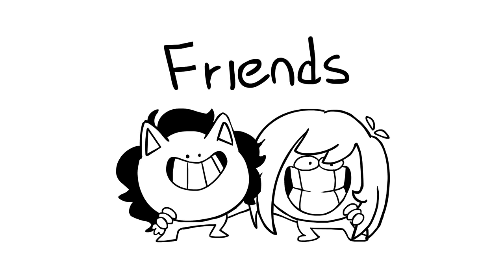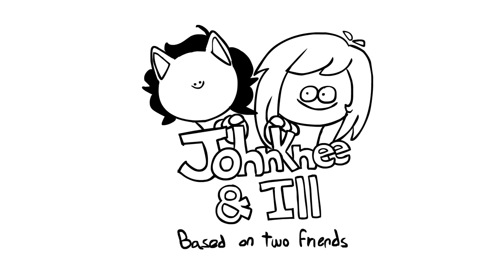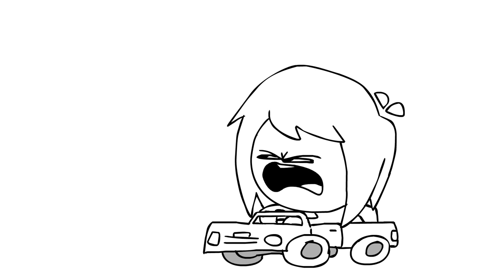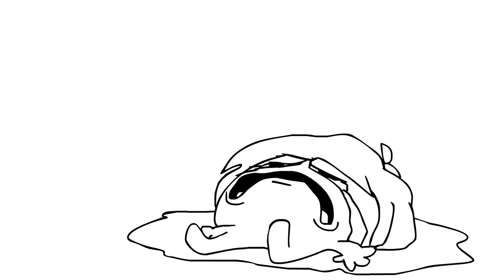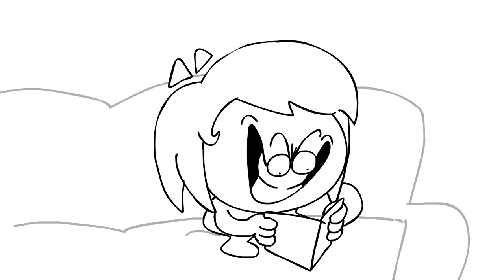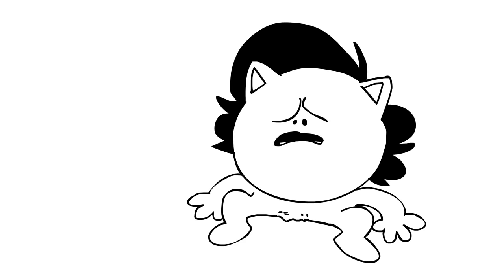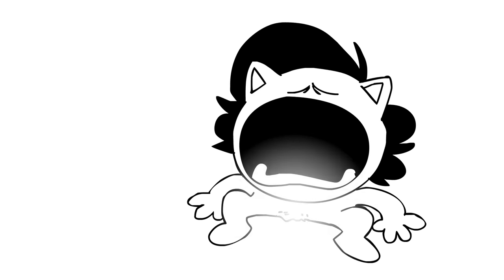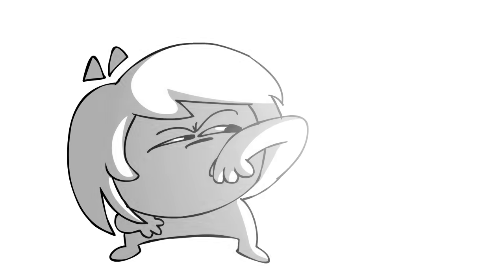JohnKnee & Ill - Looking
What are you lookin at?

If you want to react to any video, make a youtube poop, remix, put it as a clip in one of your video reviews, or even subtitles for your country, is 100% ok for me, just put the credits in the description (links for the original video and channel), is not that hard, some of us want to let people know who is the creator.

If you have any doubts please let me know before using a video thank you for understand.